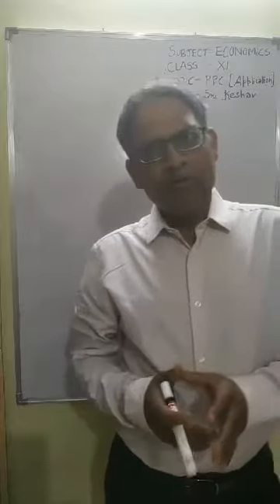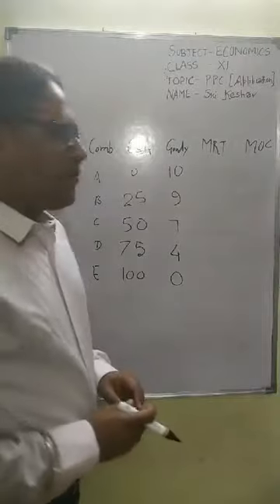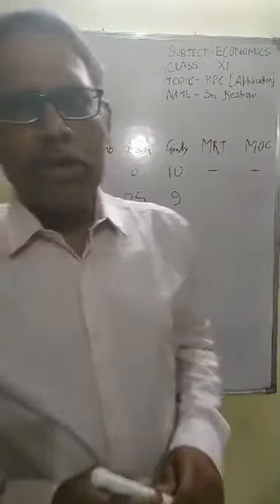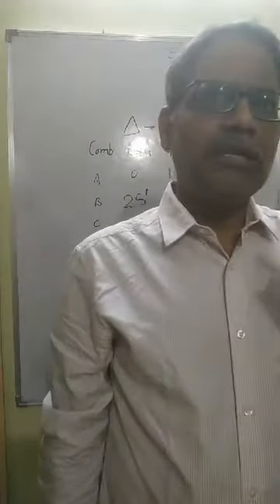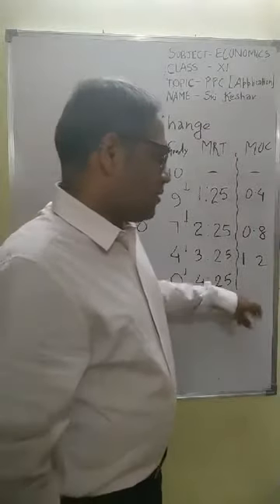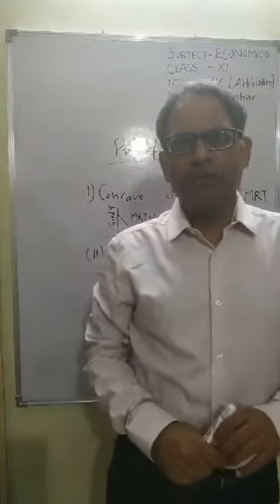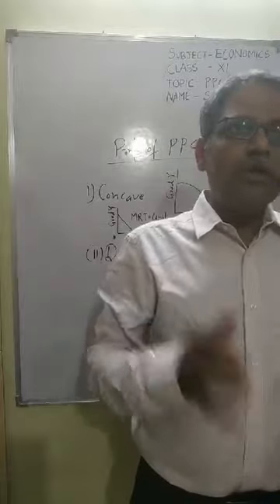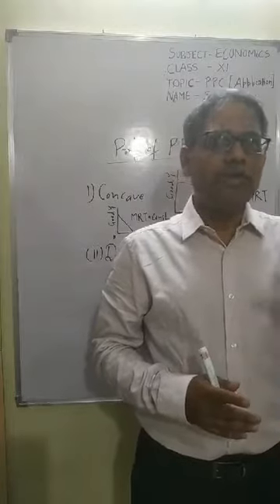Subject Economics Class XI Topic Applications of PPC Name Sri Keshav KVSRODELHILIVE1